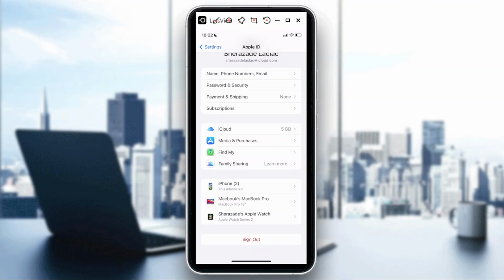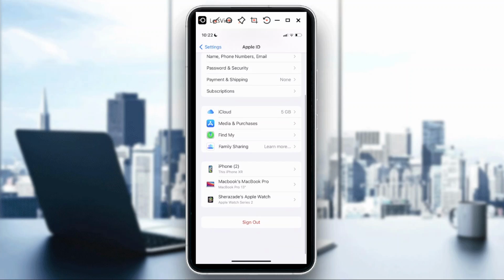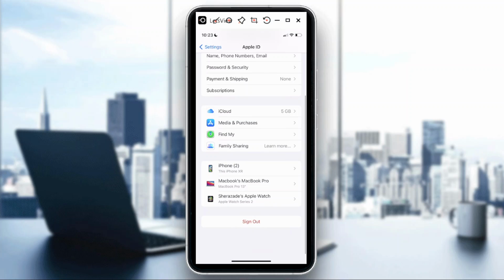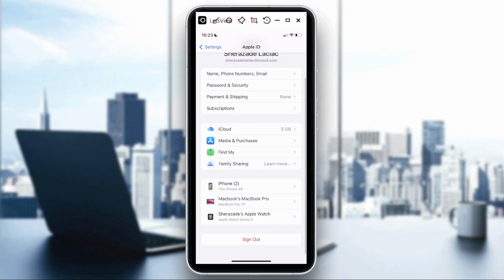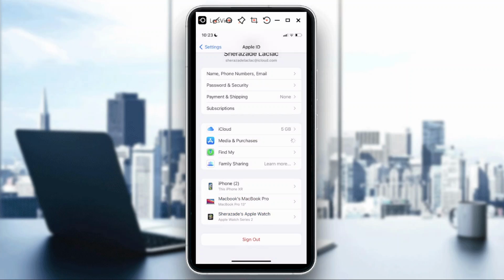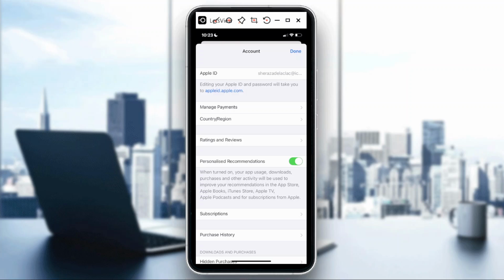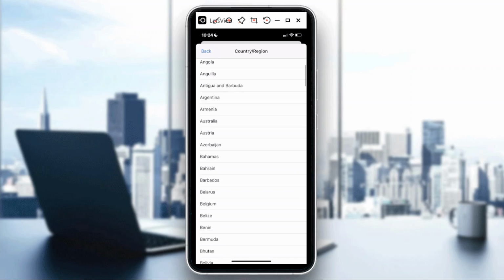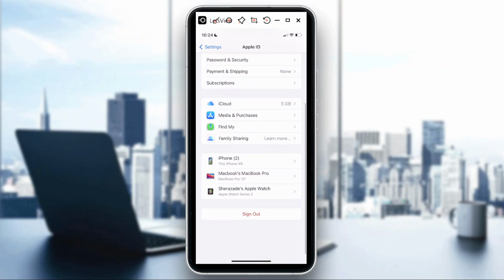How To Change Region In App Store Tutorial